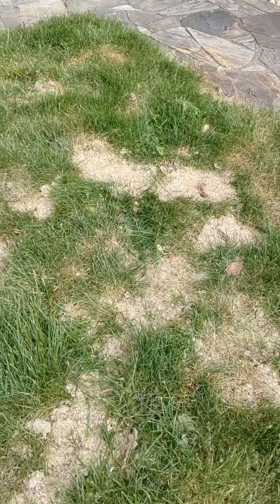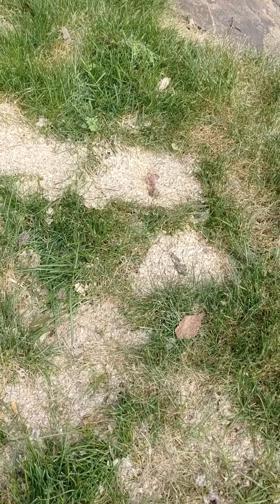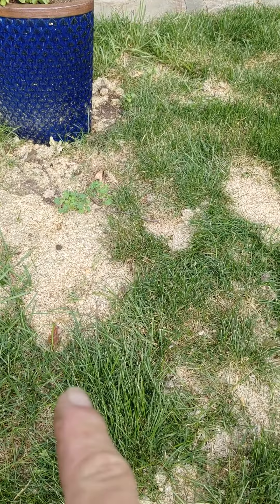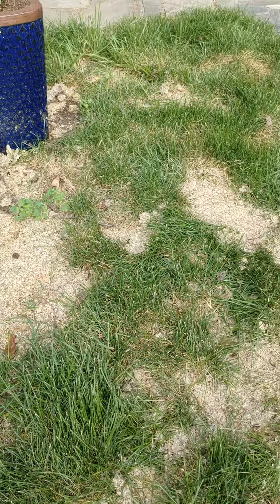Scott's Patchmaster follow-up